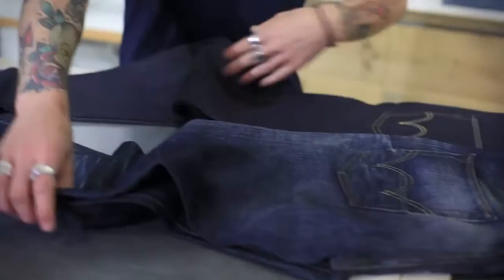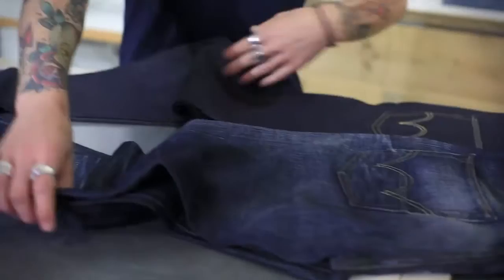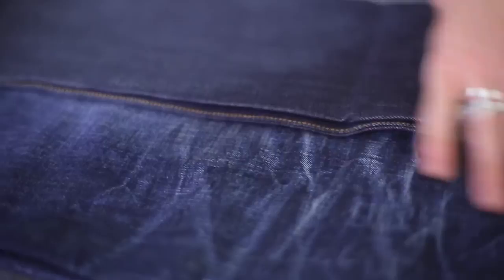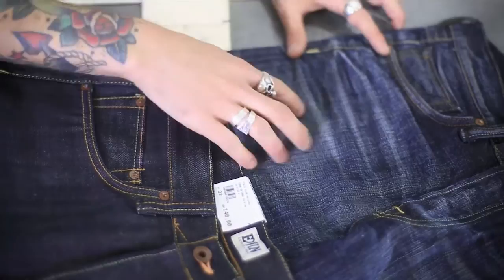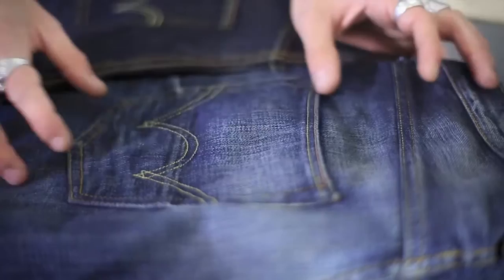Esquire Weekly Masterclass - James Mitchell Of Edwin On Breaking In Your Denim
Swhype were commissioned to shoot a series of short masterclass films for Esquire Weekly. This is the seventh in the series and features Edwin Denim expert James Mitchell explaining the theory behind denim and how to treat it appropriately.